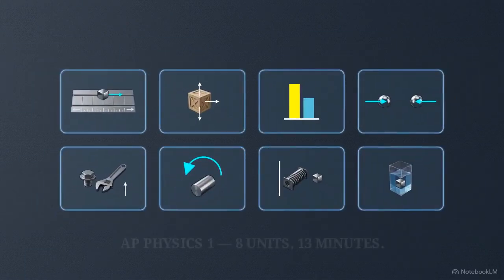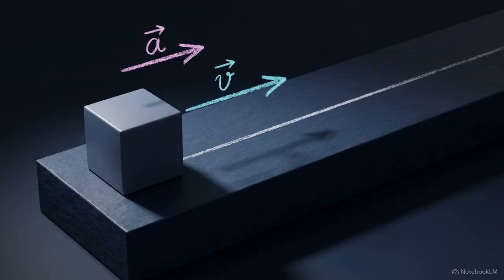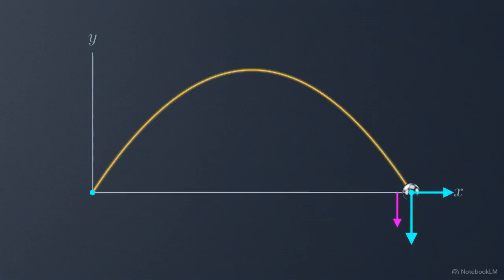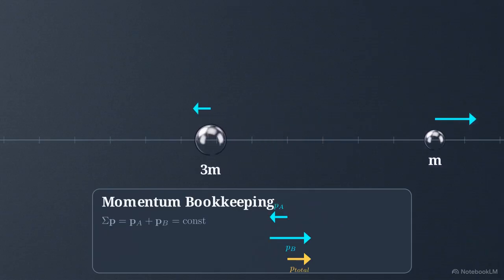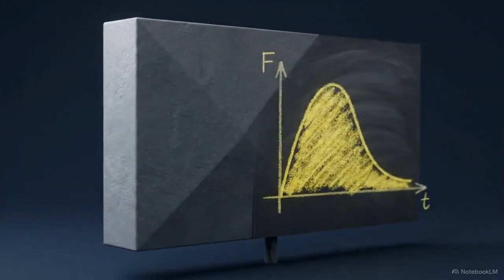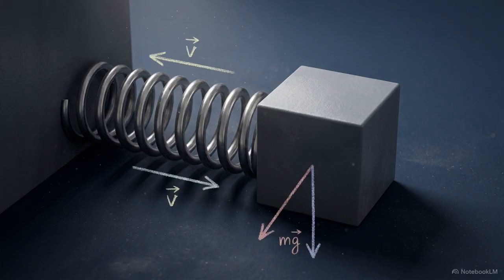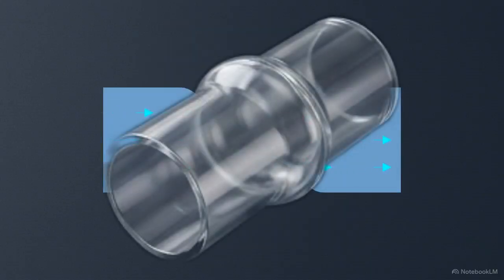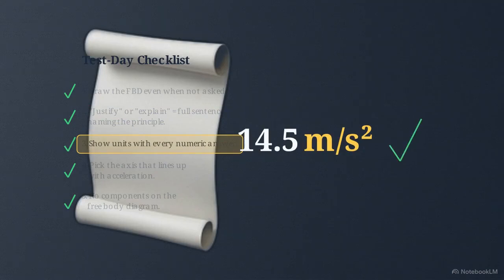AP Physics 1 — The Universal Translation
This document outlines a production script and technical framework for a high-density video review covering the AP Physics 1 curriculum. The content is structured around an animation pipeline that uses specific color-coded vectors and 3D geometric visuals to illustrate complex concepts like kinematics, rotational dynamics, and fluid mechanics. Strategically, the script emphasizes a "three bucket" approach, encouraging students to categorize problems into forces, energy, or momentum to simplify problem-solving. Beyond core scientific principles, the text provides test-day strategies and strict guidelines for creating a synchronized educational experience. Ultimately, the source serves as a comprehensive roadmap for a thirteen-minute visual study guide designed to help students connect disparate physics units.